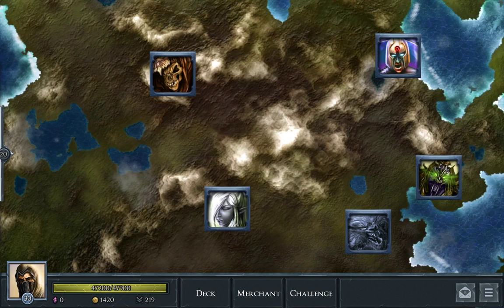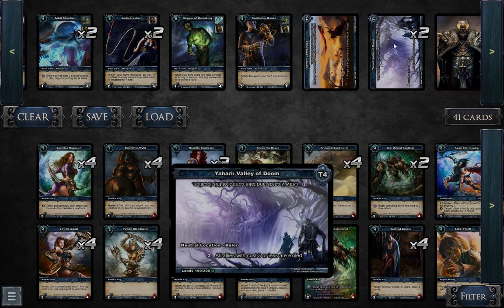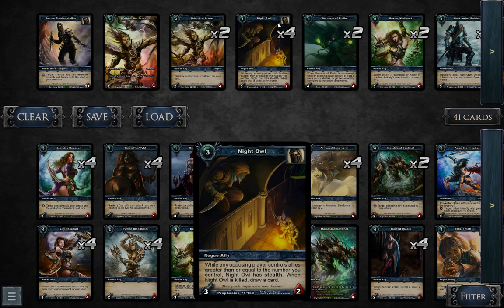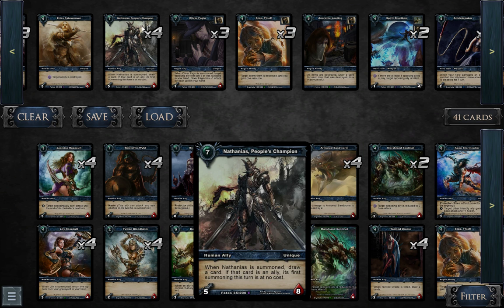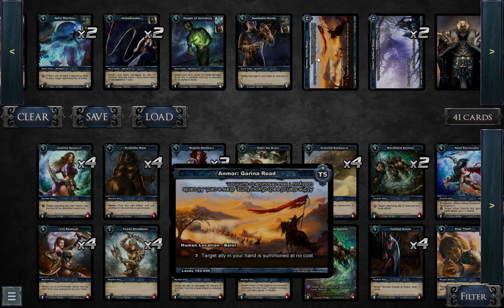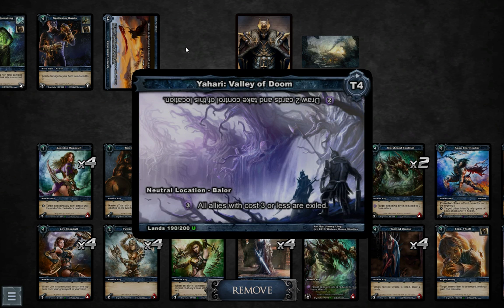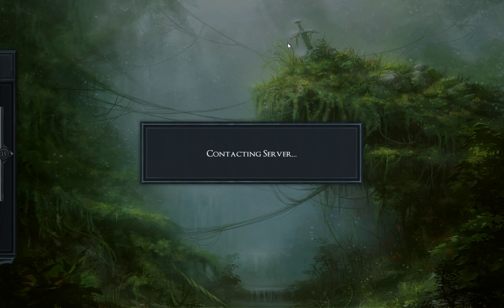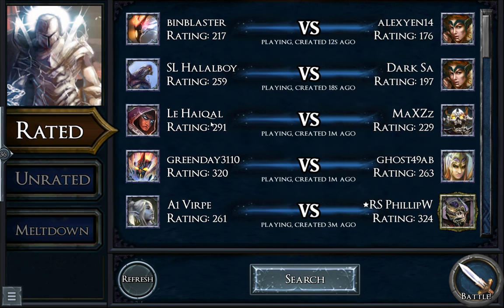Road to rank - Fat Lance!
Hi everybody and welcome a new series of road to rank episodes, featuring the new expansion Lost Lands!
In this match i am playing a Fat Lance against a control zhanna, while in the first 10 minutes i briefly explain how the metagame shifted and how some decks are evolving!